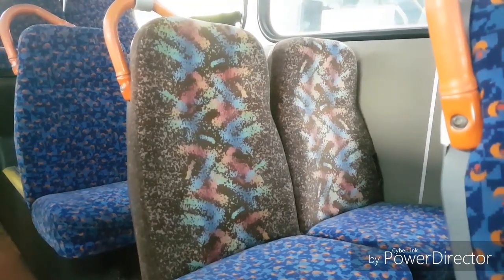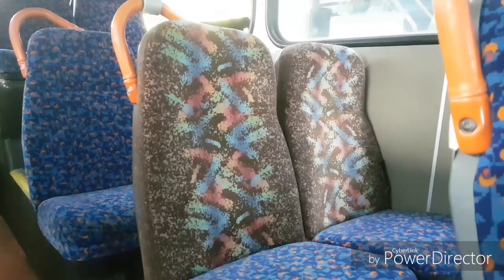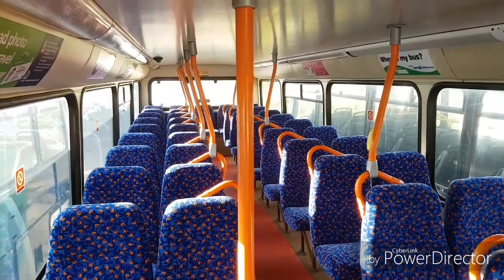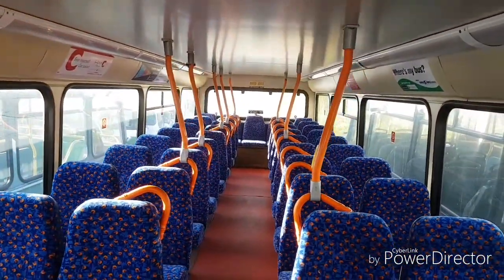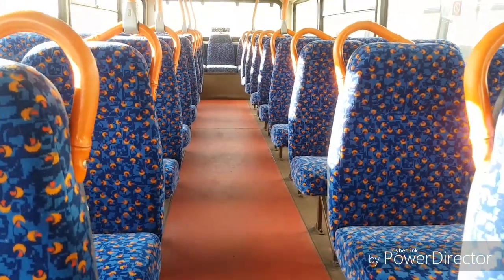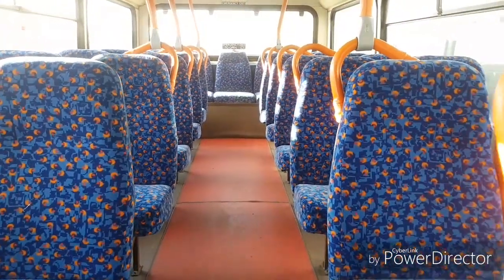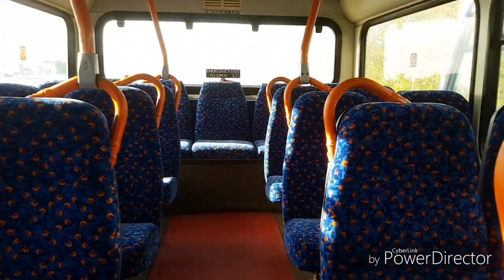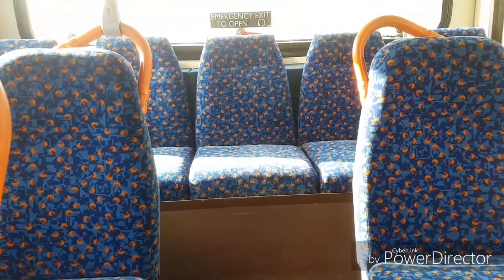FLEET IN FOCUS #6: ConnexionsBuses SP51 AWV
East Lancashire Coachworks Vyking
Volvo B7TL D7C
ZF Ecomat

New to Strathtay Scottis as 701 before becoming Stagecoach Strathtay as 16921, transferred to Fife in 2014 and sold to ConnexionsBuses in 2017